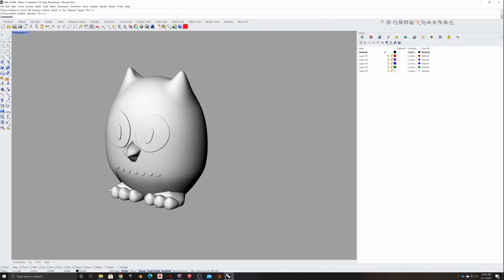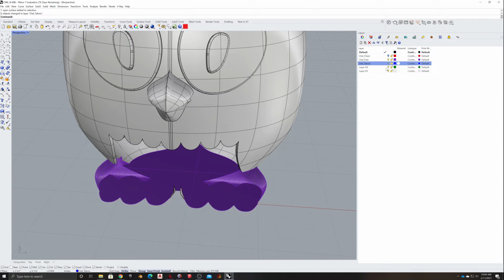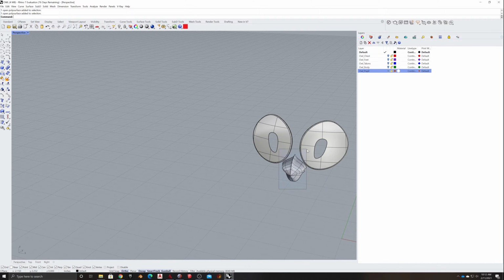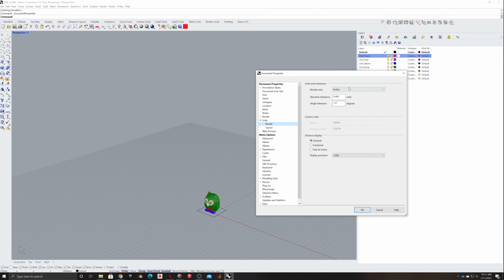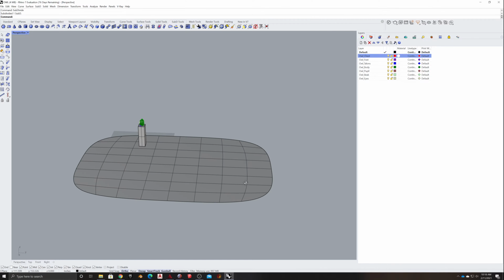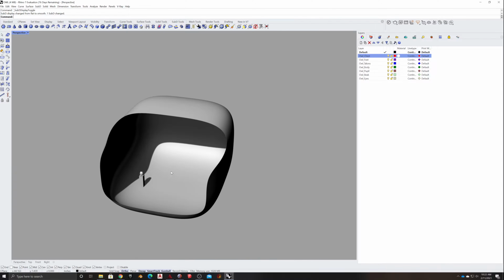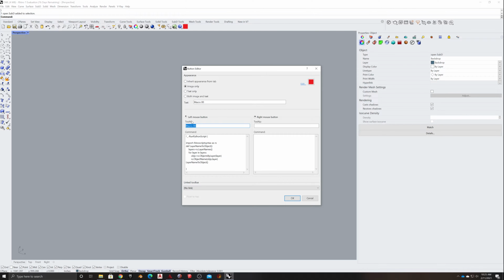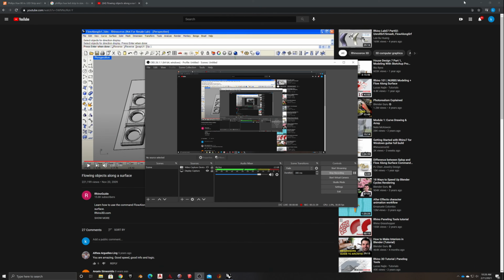Owl Prep Rhino File for export.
Text for macro:  On mac use the MACROEditor command.  Follow my example for PC:

! _-RunPythonScript (

import rhinoscriptsyntax as rs
def LayerNameToObject():
    layers=rs.LayerNames()
    for layer in layers:
        objs=rs.ObjectsByLayer(layer)
        rs.ObjectName(objs,layer)
LayerNameToObject()